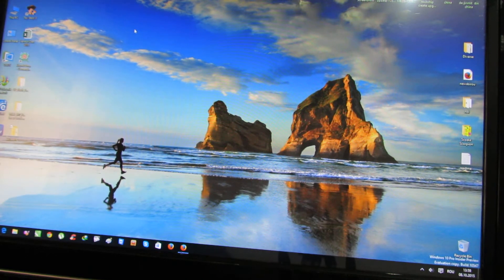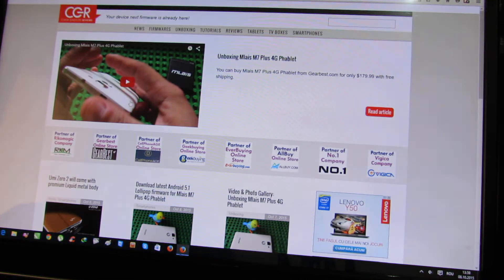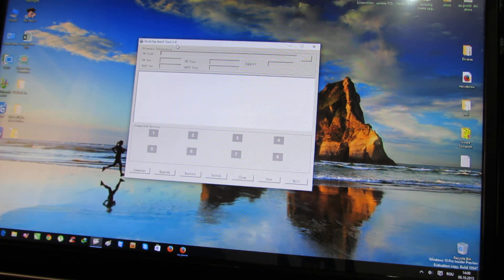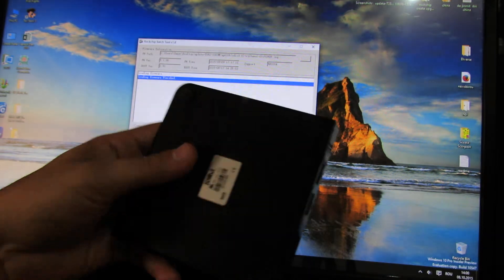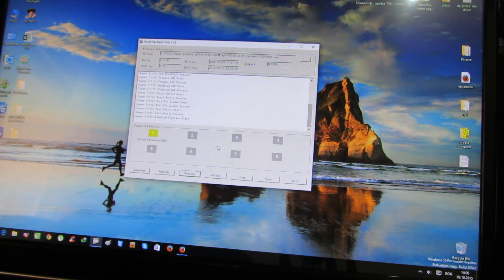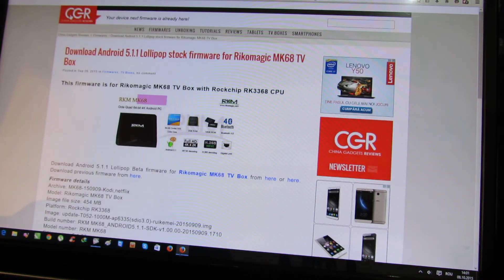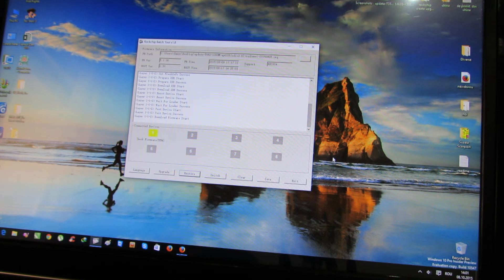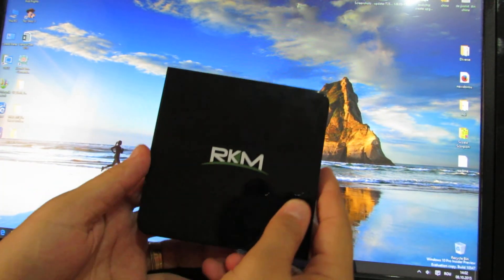How to easily flash new stock firmware on Rikomagic MK68 TV Box